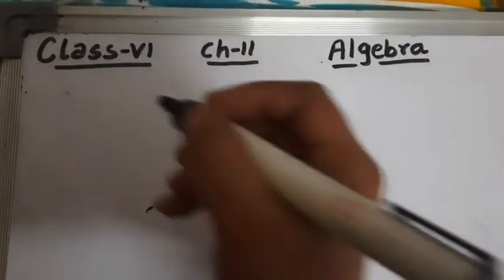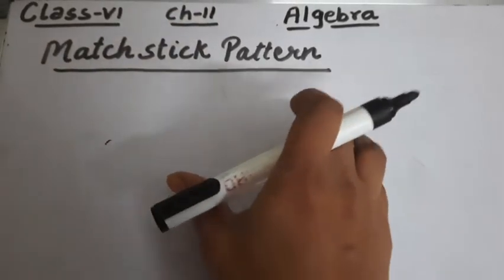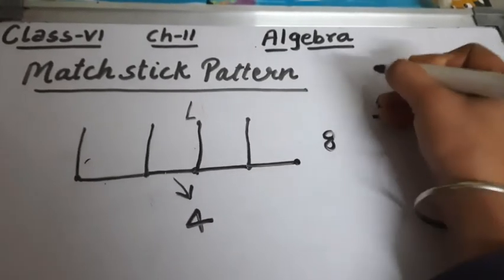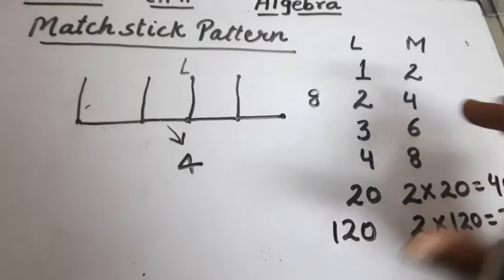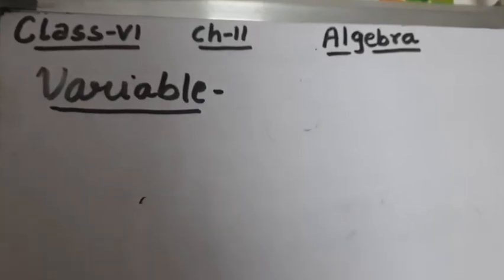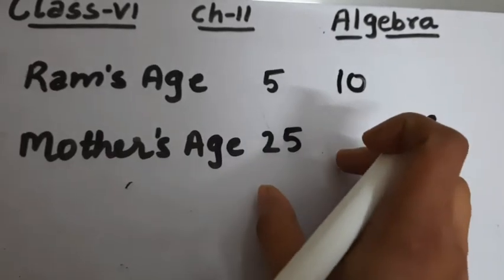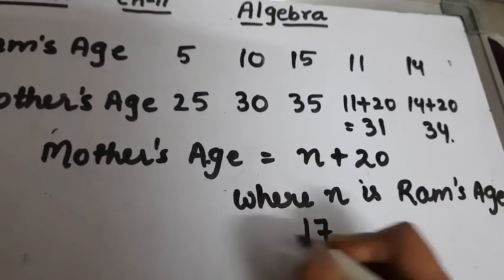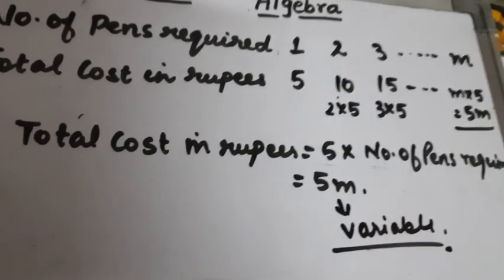Class VI , Ch-11 , Algebra( Introduction)